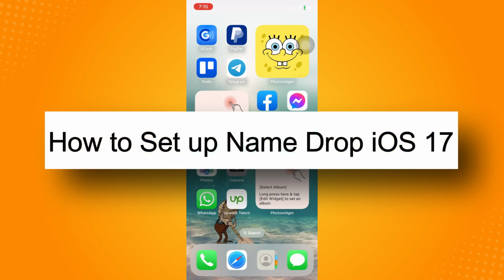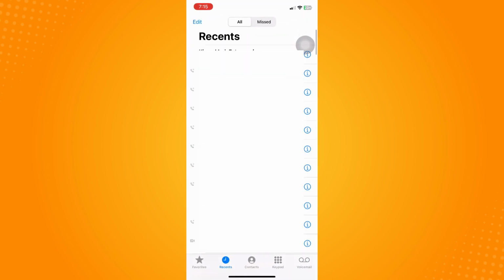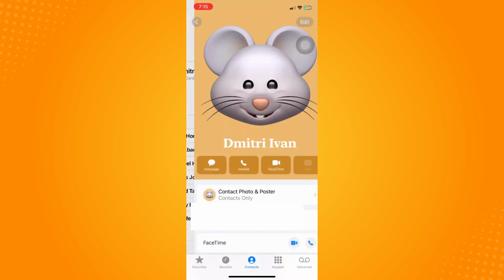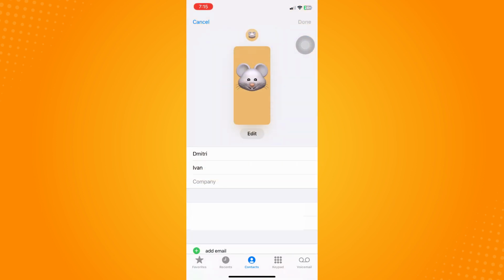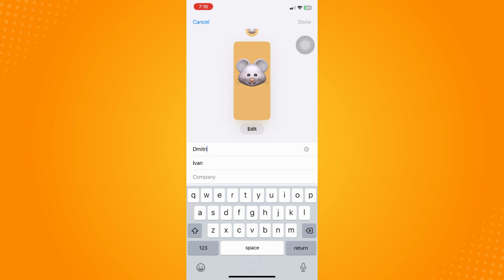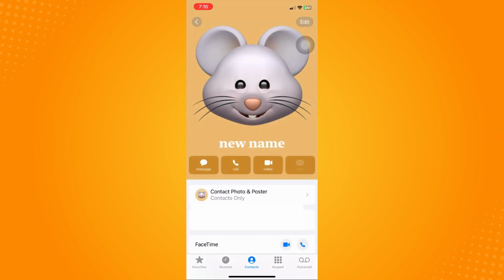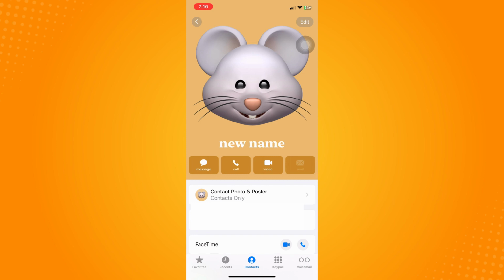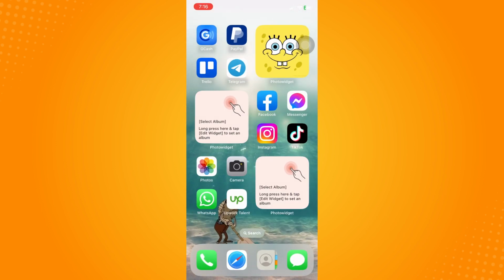How to Set up Name Drop iOS 17 (2023)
Learn‎‎‏‏‎ ‎How to Set up Name Drop iOS 17

In this video I will show you‏‏‎ ‎how to set up name drop ios 17